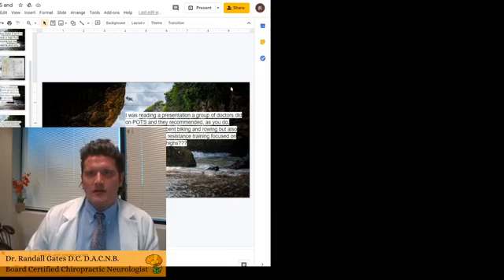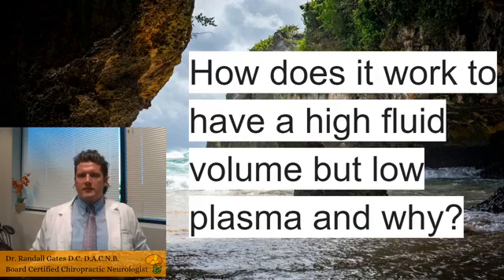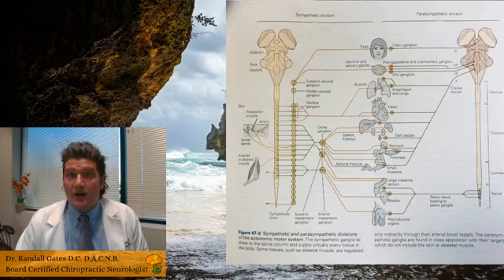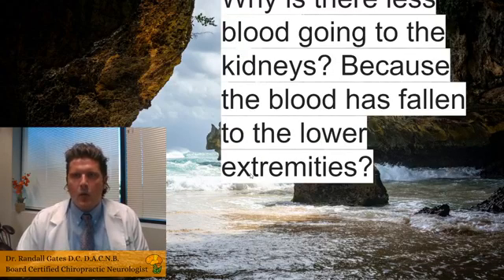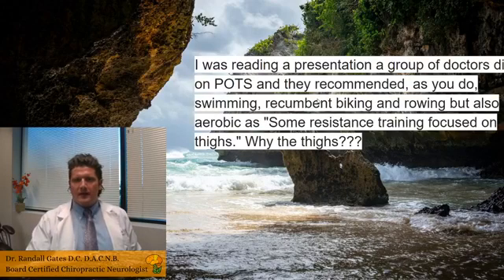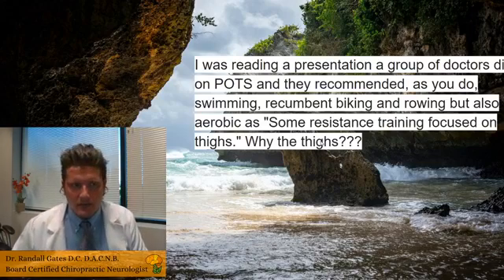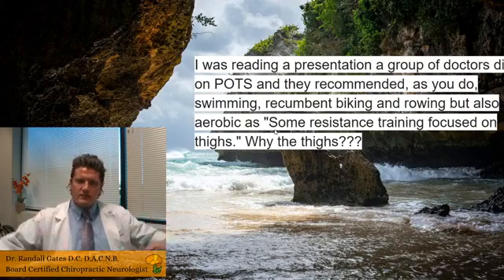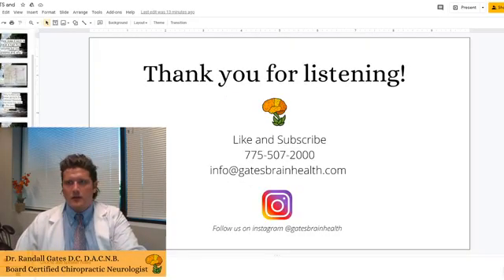POTS Question and Answer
Going through questions regarding the series on POTS also known as Postural Orthostatic Tachycardia Syndrome